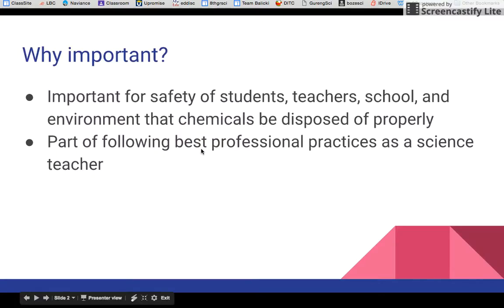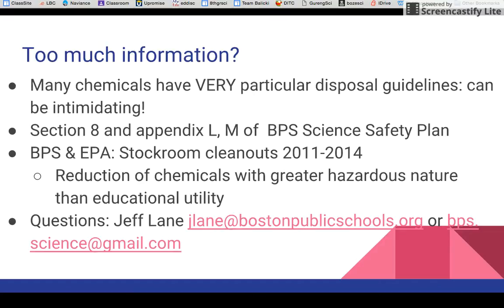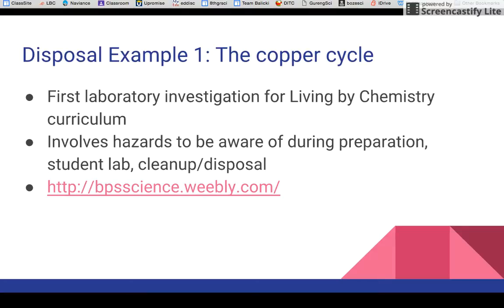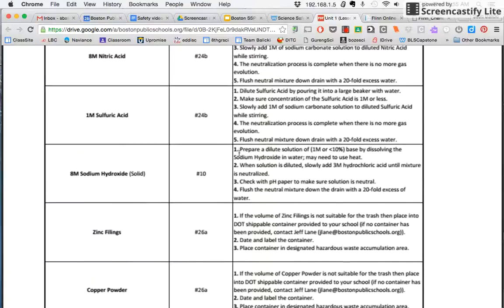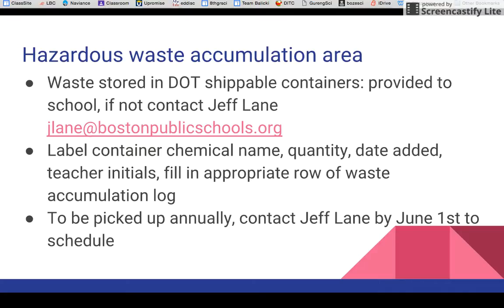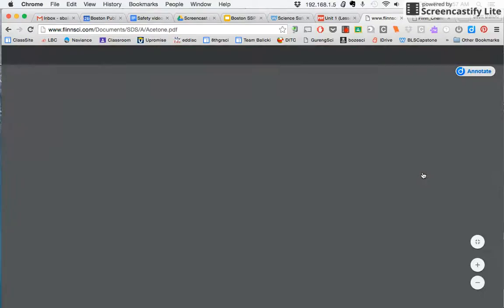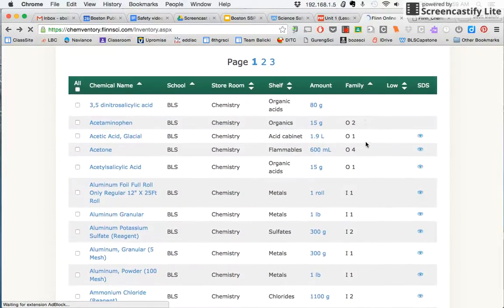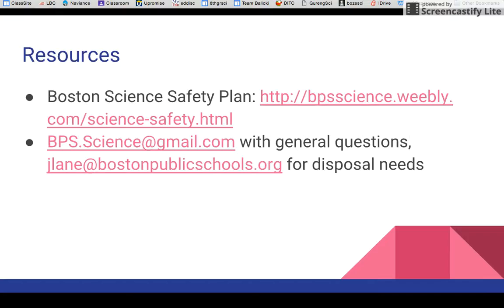BPS SSP - Chemical Disposal